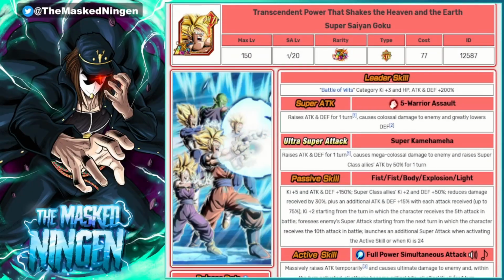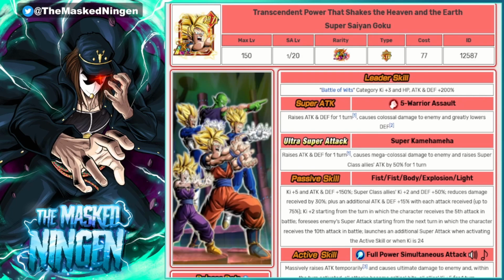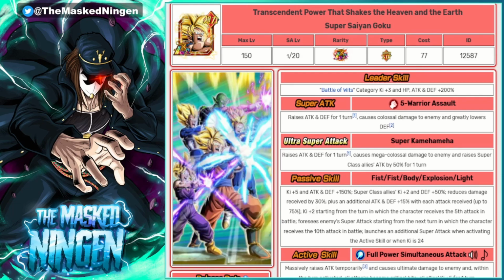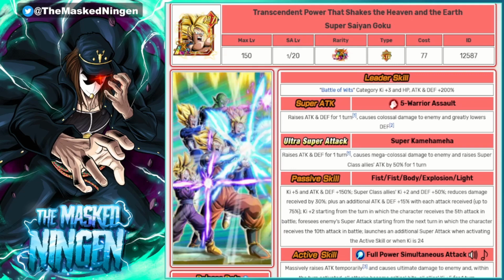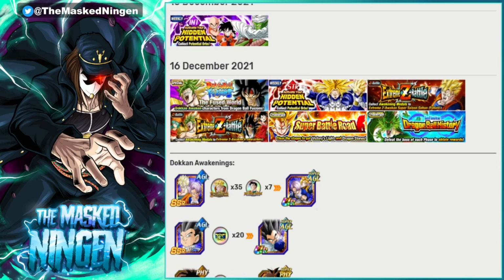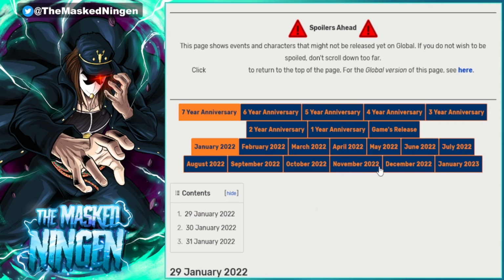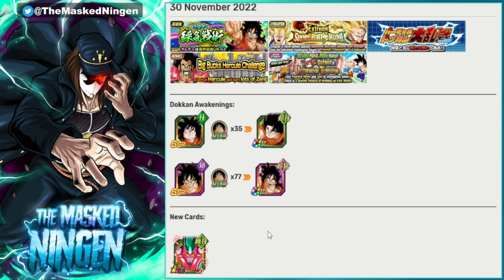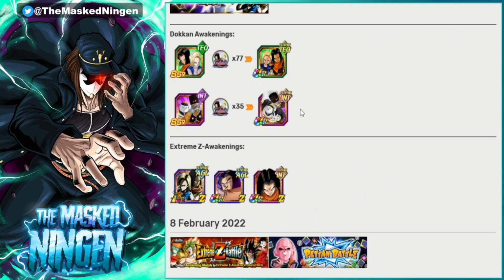WHEN IS PLAN TO ERADICATE THE SAIYANS CARNIVAL LR SSJ GOKU COMING TO GLOBAL? (Dokkan Battle)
WHEN IS PLAN TO ERADICATE THE SAIYANS CARNIVAL LR SSJ GOKU COMING TO GLOBAL?